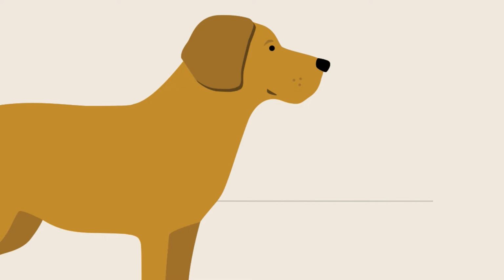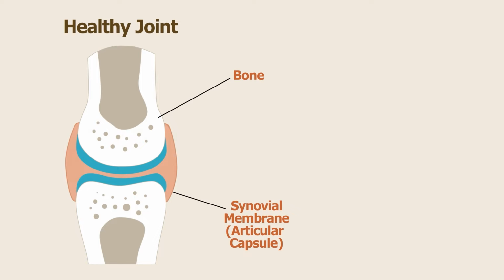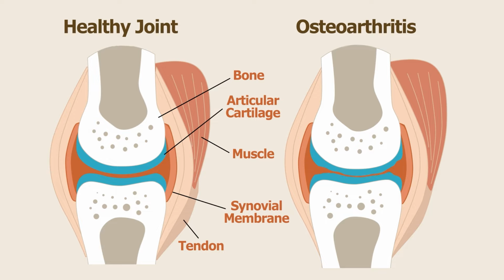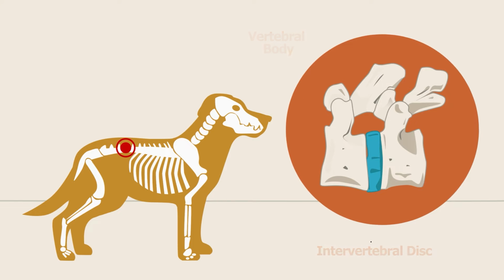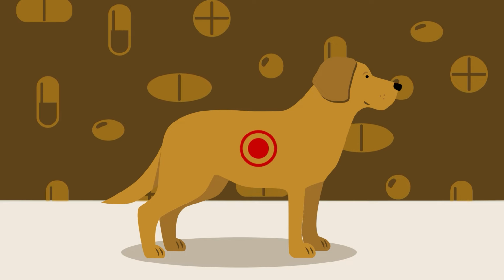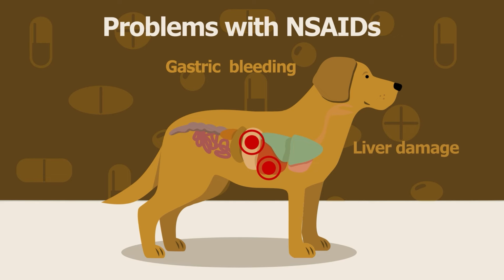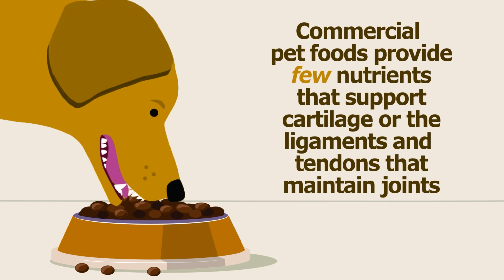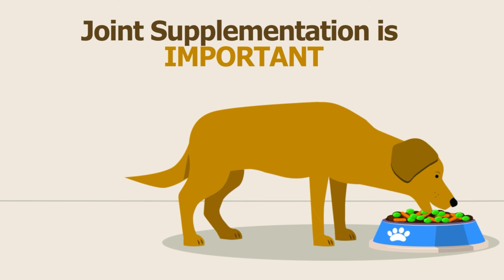Arthritis in Dogs and Cats Video Tutorial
This is an educational video provided by The Pet Health and Nutrition Center on the topic of Arthritis in Dogs and Cats. We strive to provide the viewer with an overview of joint disease so a pet parent can better understand what is happening with their dog or cat. A holistic protocol with diet and supplement suggestions is also provided at the end of the video.